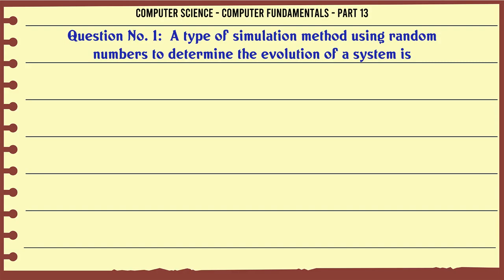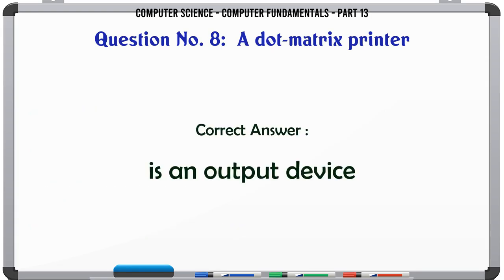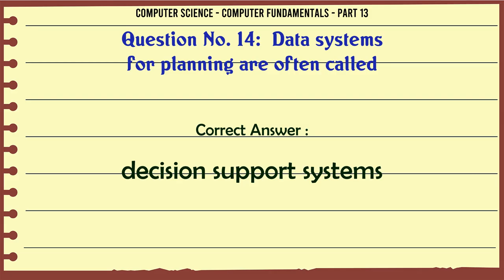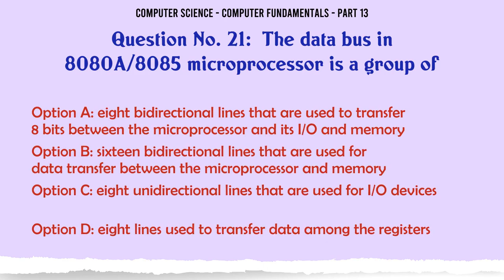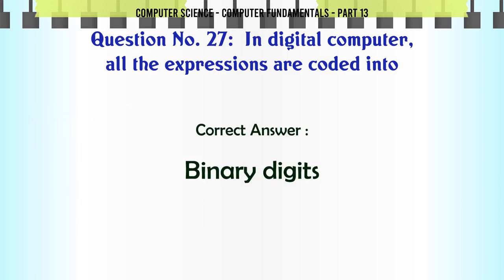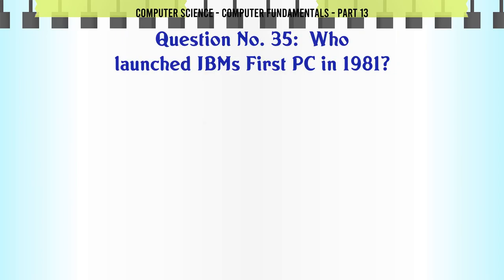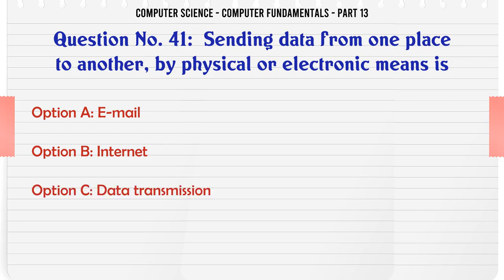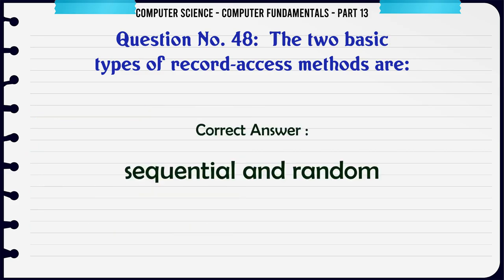MCQ Questions Computer Fundamentals - Part 13 with Answers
Computer Fundamentals - Part 13 GK Quiz.

Question and Answers related to Computer Fundamentals - Part 13

List of top 5 Questions:

The OCR stand for?

Which of the following is a data communication link that connects more than two stations, nodes etc

Which functional component of a computer is responsible for the computing?

Content of this Video:

MCQ question answers for Computer Fundamentals - Part 13